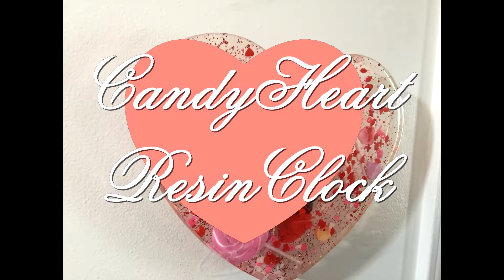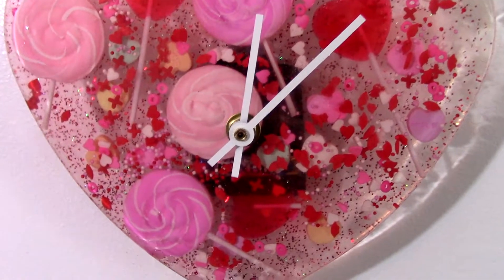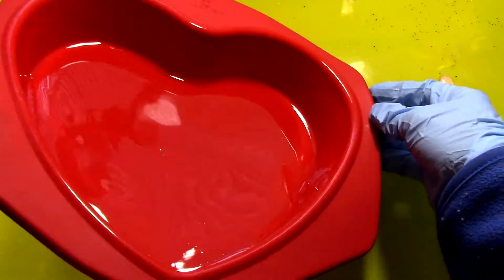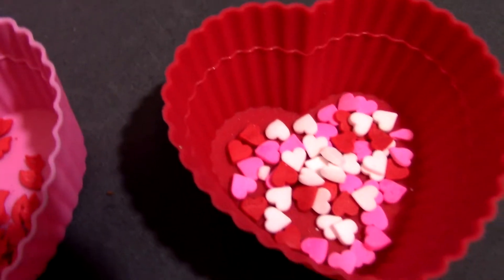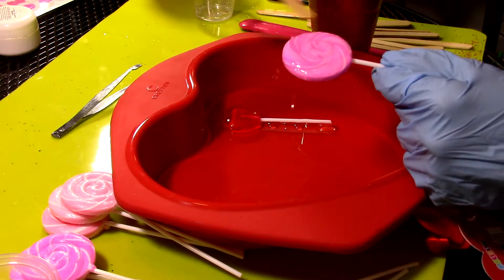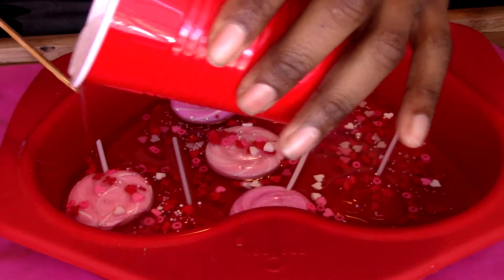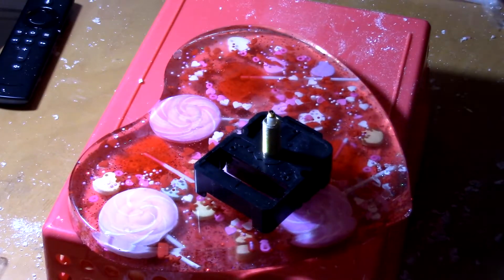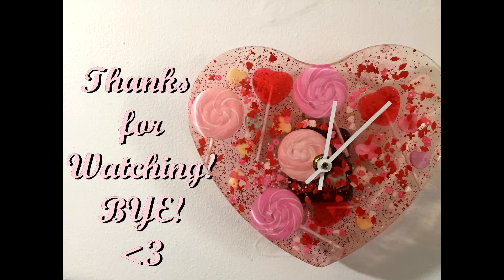Heart Shape Resin Clock w/ Candy Embedded| Valentine's Day Gift #1| MistaMalika Market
Hello everyone! Today I am showing you how I made my Heart Shape Resin Clock with Candy embedded inside. This is more of a decorative clock, but if you want to still add in numbers, make sure you share it! I thought it would be too much of a headache getting them equal distances a part lol. This is a fairly long project probably best for people who use Resin often, but I do think anyone can do it with patience.

(Tutorial starts at 2:10 )

I had so much fun making this and since it came out nice, I decided to share it, so here are all the materials, steps, and links I promised in the video:

MATERIALS:
-Resin (I'm using 2 part Epoxy Resin, but you can probably use UV Resin, and a UV lamp...the project would definitely go faster lol)
-Large Heart Silicon Mold
-Varies of Valentine's Day Candy
-TWeezers
-Heat gun or lighter
-Sandpaper (optional)
-Drill
-Clock Movement

HOW TO:
1. Mix Resin together according to product's directions.
2. Pour a thin layer of resin into the Heart Silicon Mold and let cure for 12-24 hours.
3.Make another batch of Resin (more than last time)and take your candy and either dunk it into the resin or use a stick to spread the resin onto the candy. Arrange the candy inside the mold.
4.Pour the rest of the resin you have on top of the candy and let cure for 12-24 hours
5. Pour another thin layer of resin and let cure for 12-24 hours
6.Take the piece out of the mold and dome the back with resin.
7. If you still have any sharp edges this would be the time to sand them down
8. Now would be the time to add your numbers, if you are adventurous lol
9.Drill a hole into the center of your clock.
10. Add your clock movement, hands, and batteries.
DONE!

Heart Shaped Mold: Got mine from Aldi, and I can't find a link on amazon or ebay :(